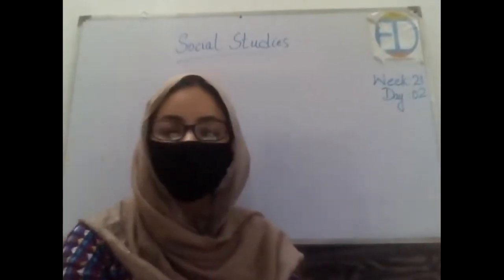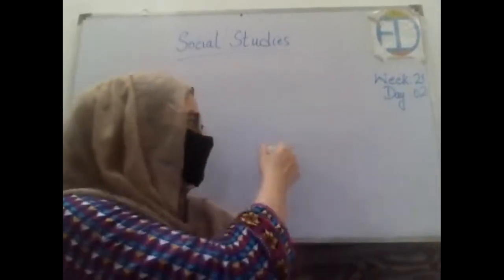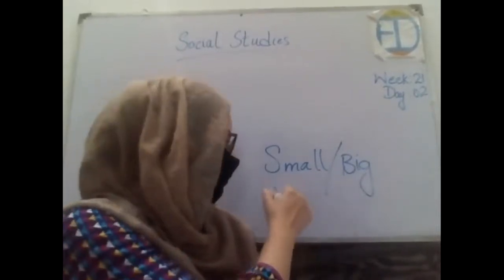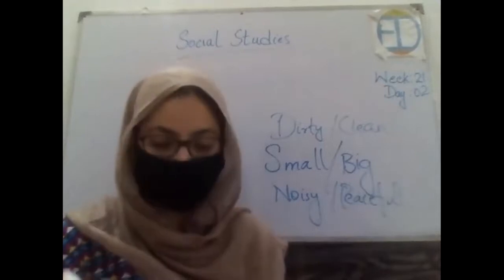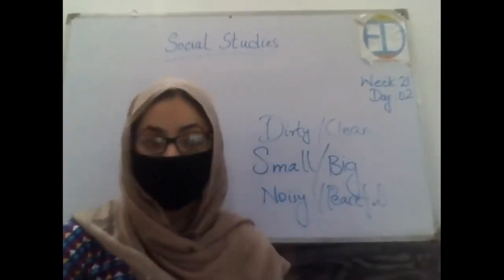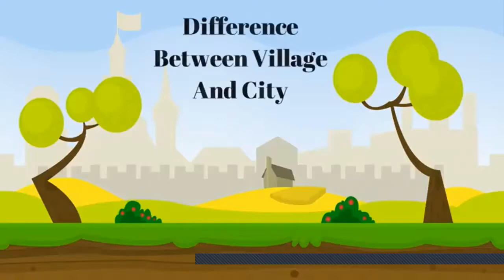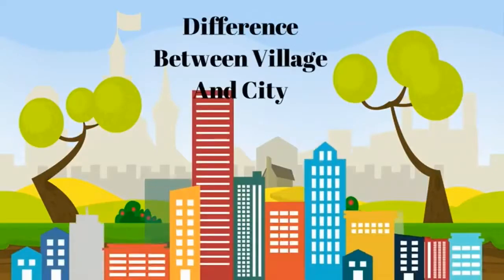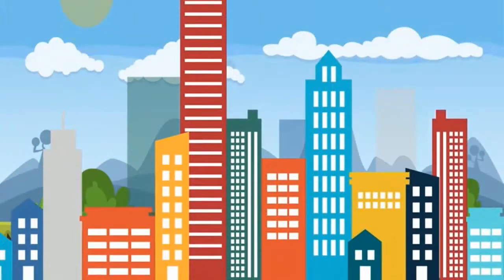Social Studies - City vs Village neighbourhood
Week 21 - Day 2 - Grade  1 - Social Studies  - Ed World - City vs Village neighbourhood